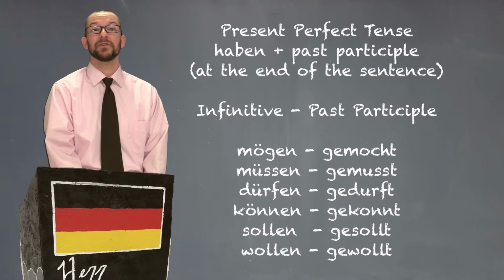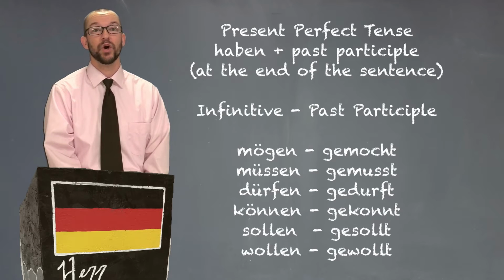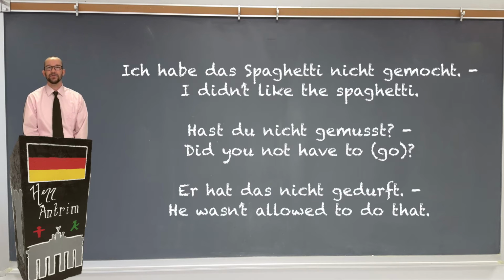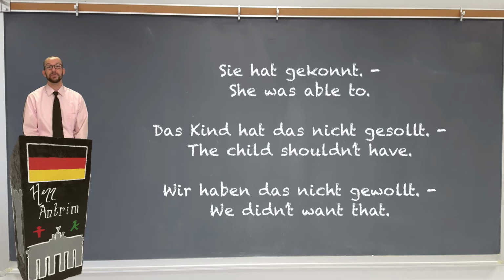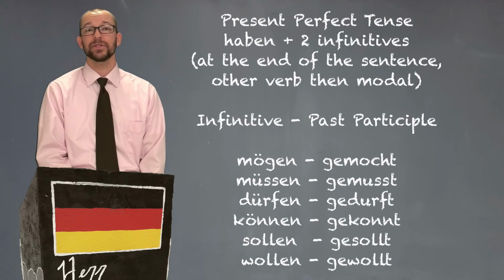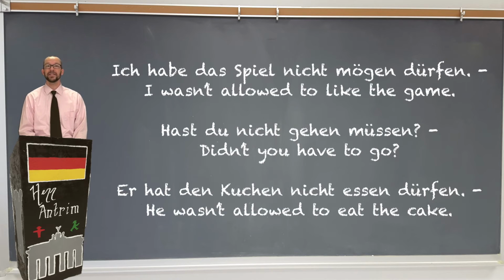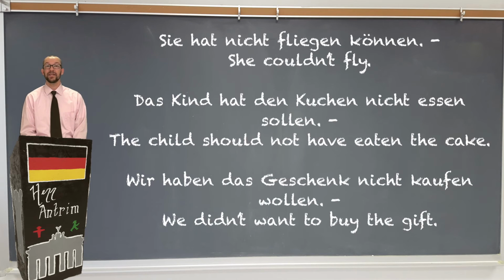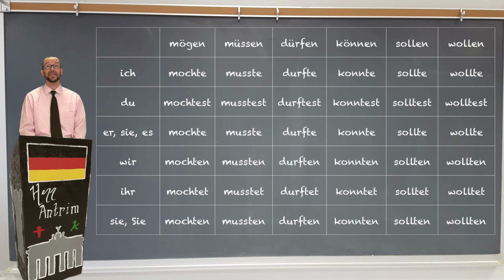Past Tense of Modal Auxiliaries - 3 Minuten Deutsch #44 (English) - Deutsch lernen